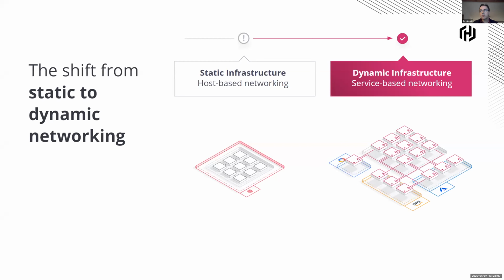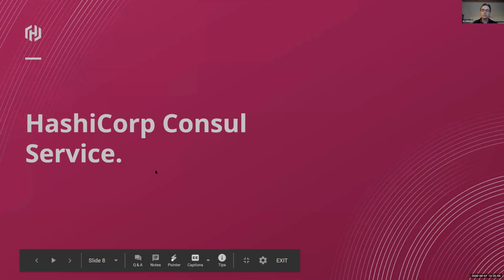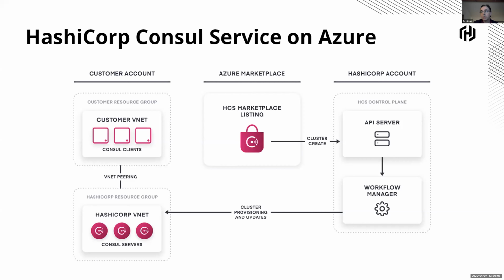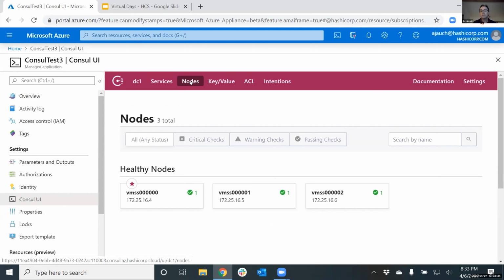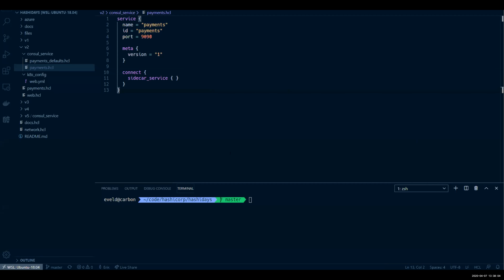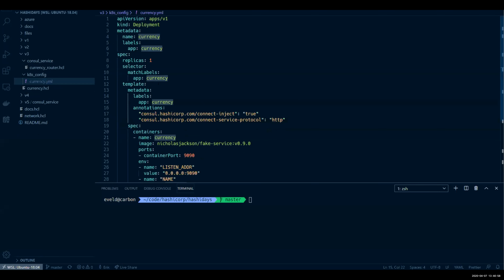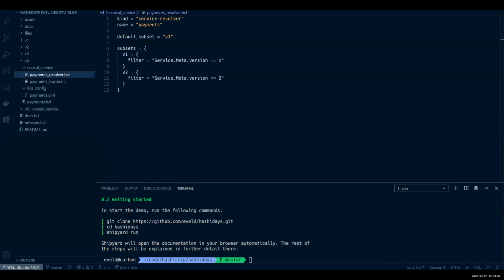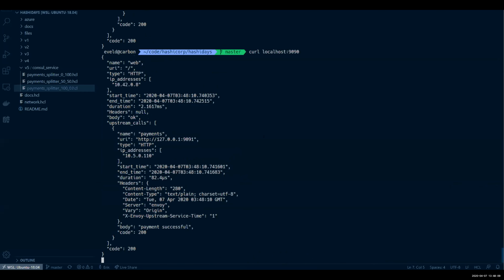Moving to a Microservice World: Leveraging Consul on Azure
This talk explains the challenges of distributed systems and will walk through using HashiCorp Consul to connect virtual machines together. Alex Jauch will talk through service-based networking across dynamic infrastructure with Consul service mesh and Erik Veld will also provide a demo. -